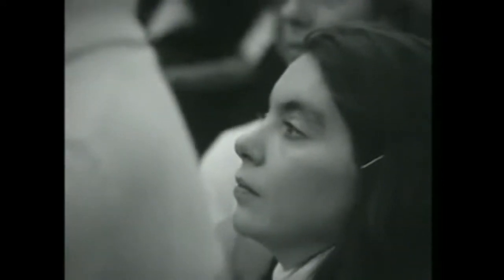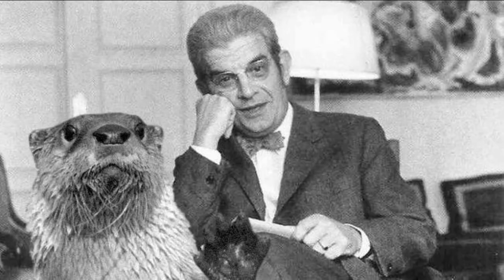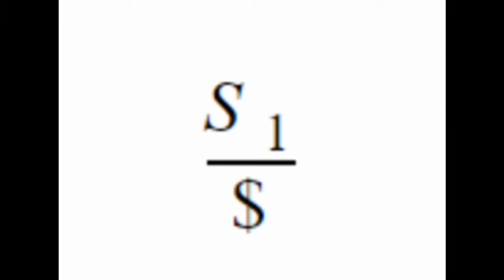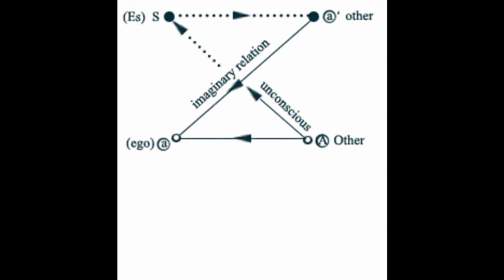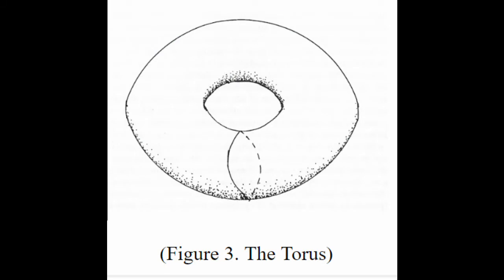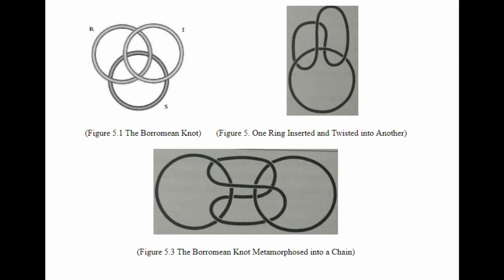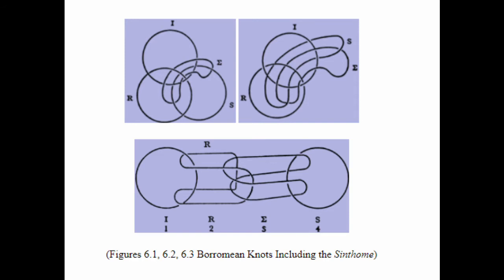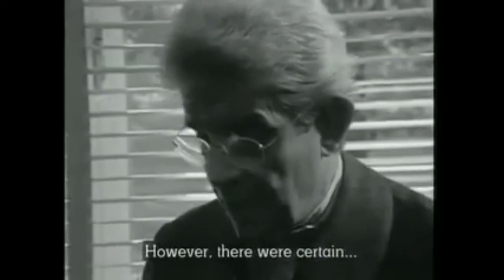Introduction to Lacan - Pt. 7: The Structure of the Subject and Topology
Yay, time to do math à la Lacan. Today we are returning to the discussion of metaphor to show how Lacan explores the question of the structure of the psychoanalytic subject. In this respect, Lacan starts from a metaphorical use of topology and structure to explore the subject and he moves onto topology and structure as the subject itself - especially when he arrives at counter-intuitive refigurations of the subject.

Music as messed up remixes of:

And my very own garbage, Fridge Noise - Kany = Grims - family memories